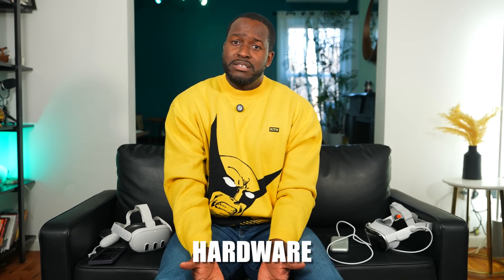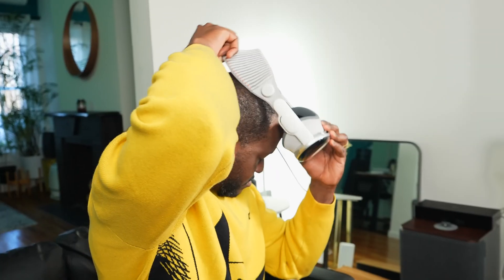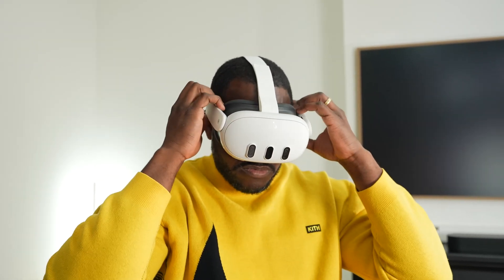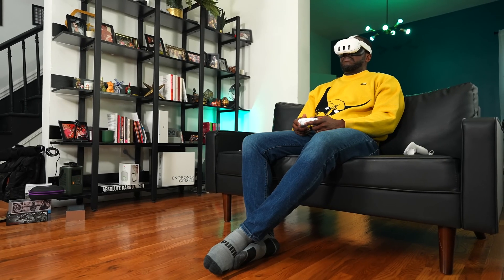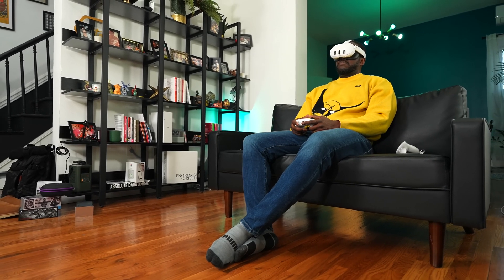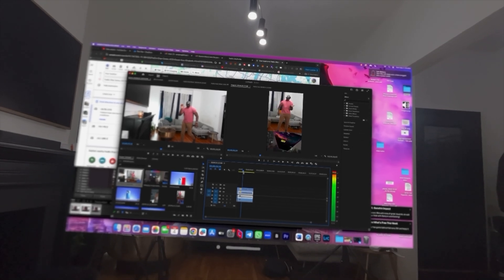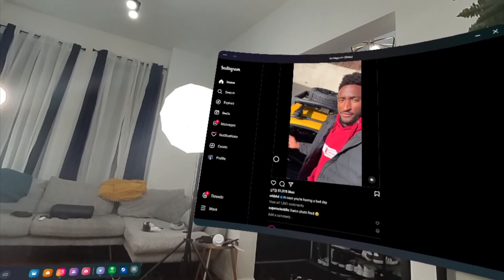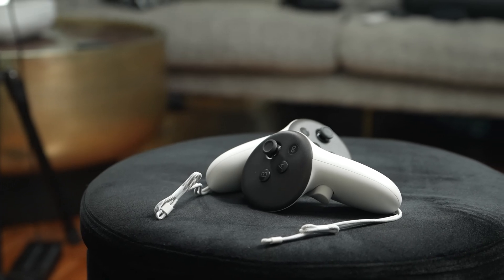Apple Vision Pro vs Meta Quest 3： Which is the better Value？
The Apple Vision Pro and the Meta Quest 3 are two of the most advanced mixed reality headsets on the market, but which one offers the best value for your money? In this video, I will compare the features, performance, and price of these two devices, and help you decide which one is right for you. 🤓

Here are some of the topics I will cover:

Display and visuals: How do the micro-OLED and LCD screens compare in terms of resolution, refresh rate, and color quality? 🔥
Processing power: Which headset has the better processor, RAM, and storage capacity? 💻
Cameras and sensors: How do the eye, face, and world tracking capabilities differ between the two headsets? 📷
Design and build: Which headset is more comfortable, lightweight, and durable? 🎧
Additional features: What are some of the unique features that each headset offers, such as spatial audio, hand tracking, and passthrough mode? 🎮
I will also share my personal experience using both headsets, and give you my honest opinion on which one I prefer. 😊

If you are interested in learning more about the Apple Vision Pro and the Meta Quest 3, make sure to watch this video until the end, and don’t forget to like, comment, and subscribe for more tech reviews. 🔔